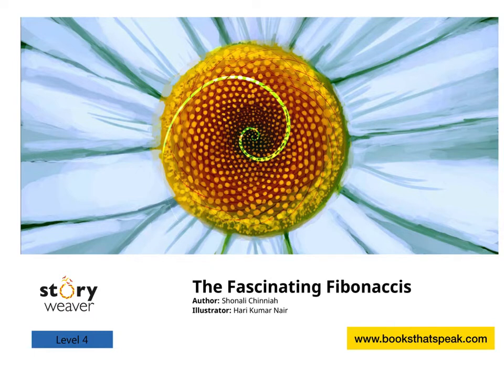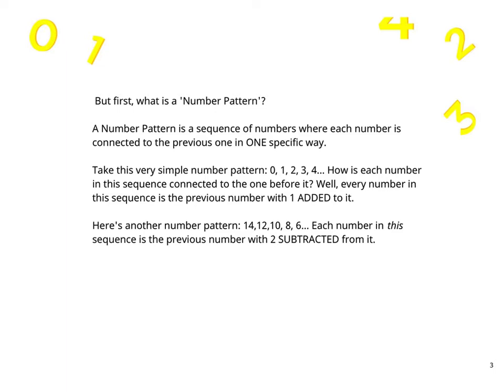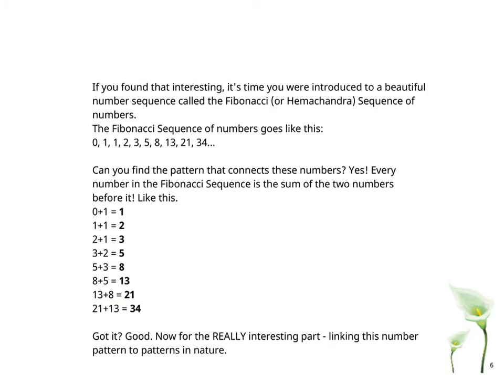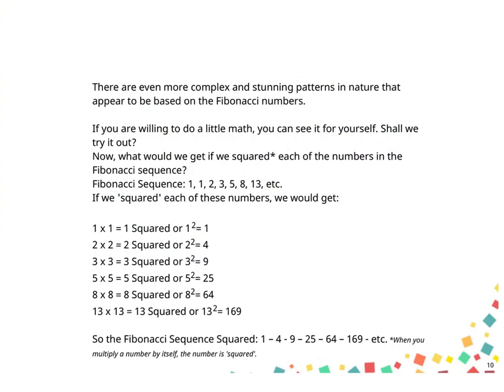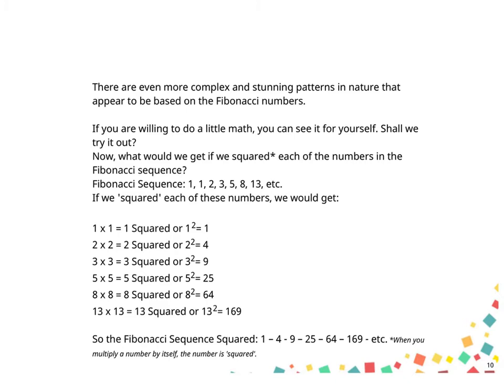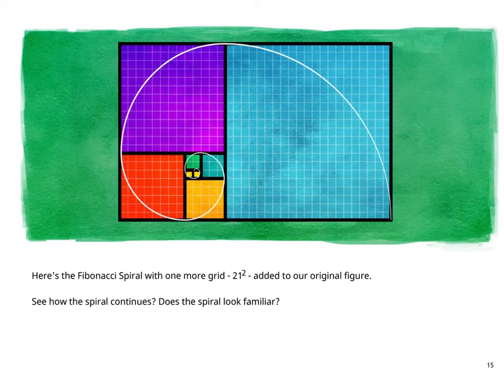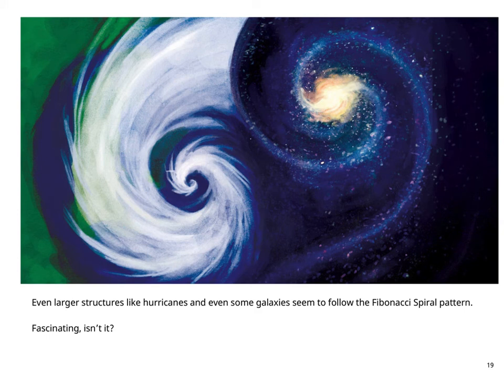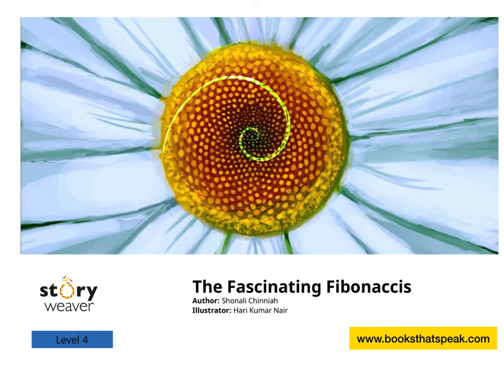The Fascinating Fibonaccis - English Story - Pratham Books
Almost a thousand years ago, an Indian scholar called Hemachandra discovered a fascinating number sequence. A century later, the same sequence caught the attention of Italian mathematician Fibonacci, who wrote about it. The Fibonacci sequence, as it began to be called, was straightforward enough - what made it fascinating was that this particular set of numbers was repeated many, many times in nature - in flowers, seashells, eggs, seeds, stars... Find out more inside this book!

This fascinating story written by Shonali Chinniah, published by Pratham Books and narrated by Asawari Doshi.